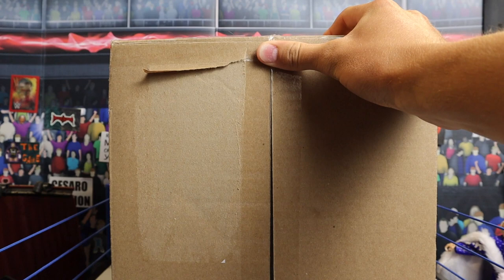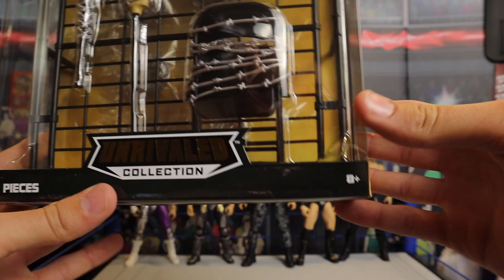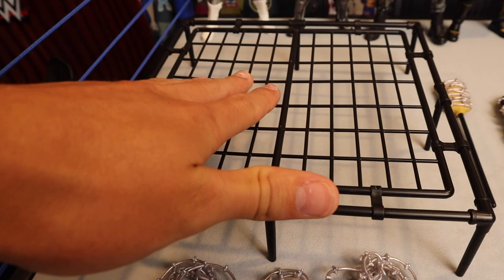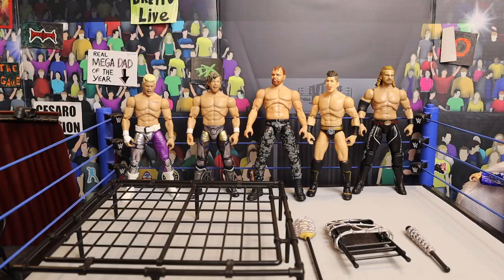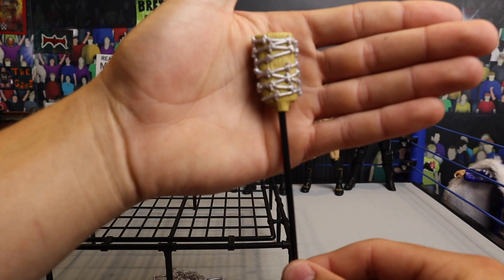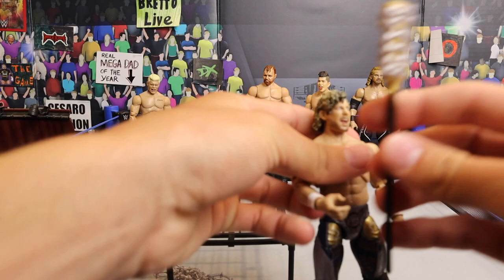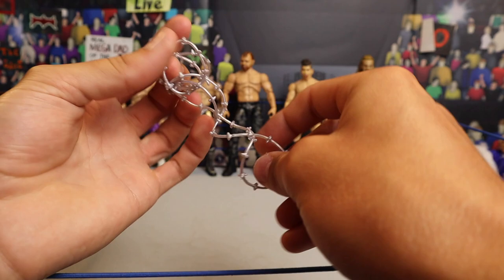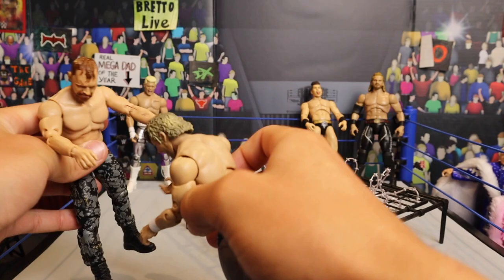INSANE Wrestling Figure Barbed WIRE - "AEW Action Pack"